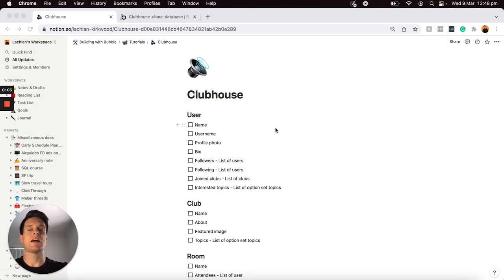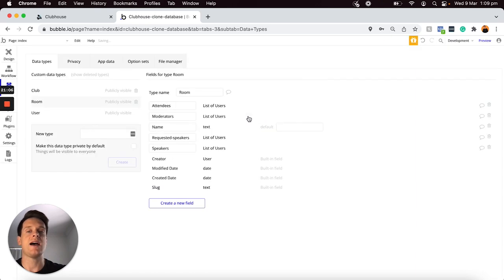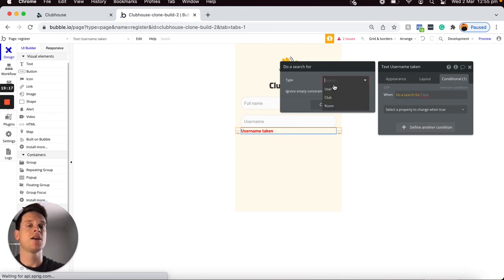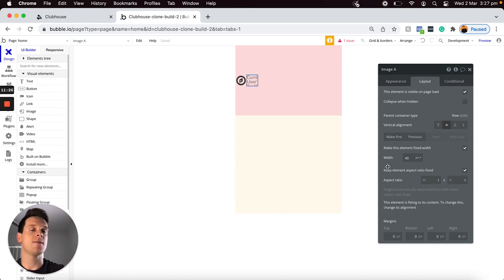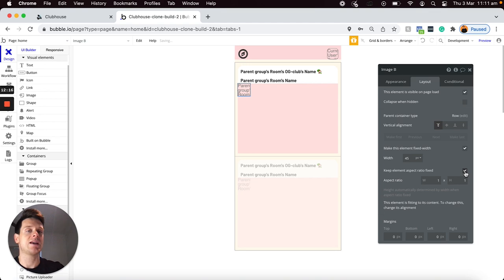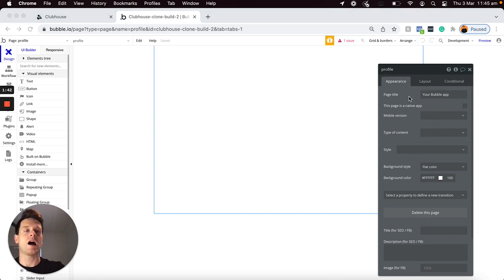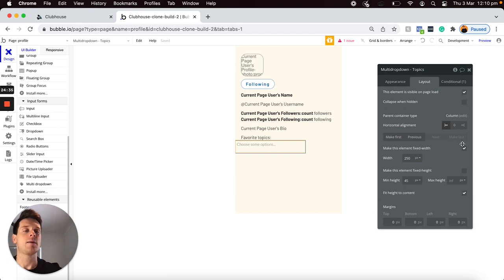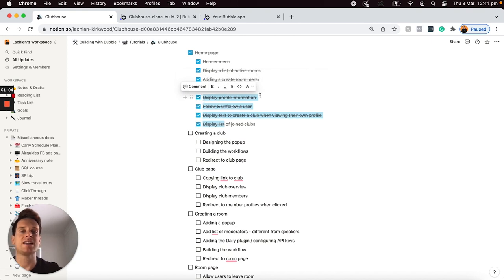How To Build A Clubhouse Clone With No-Code Using Bubble (2024 Flexbox)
In this video, I'll be walking you through the step-by-step instructions to build your own audio-based social networking app like  Clubhouse without writing a single line of code.

Follow along as I take the time to carefully explain the unique workflows to create your own Clubhouse clone within Bubble.

From registering user accounts, displaying user profiles, creating new clubs, hosting live audio rooms, and moderating attendees - my full tutorial covers everything you need to build a functional MVP.

You can access the working Notion doc and create a duplicate from this template

If you'd like to uncover the full tutorial, you can purchase the complete course here, or even buy lifetime access to all my content

Timeline:
00:00 - Product demo
01:40 - Intro to Bubble
03:57 - Structuring the database
23:00 - Registering user accounts
44:28 - Building the home page
1:23:26 - Displaying user profiles
1:57:11 - Additional insights